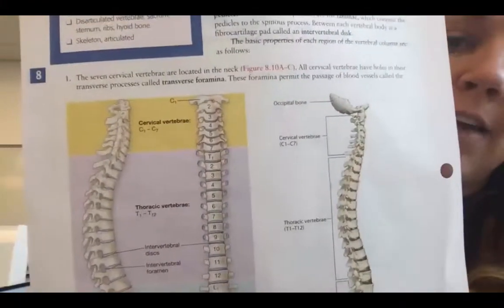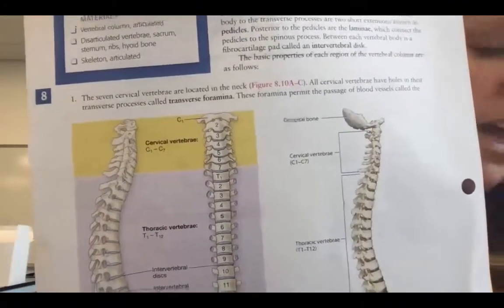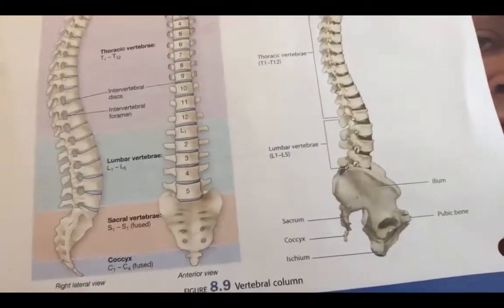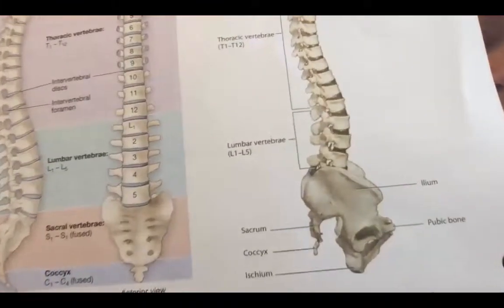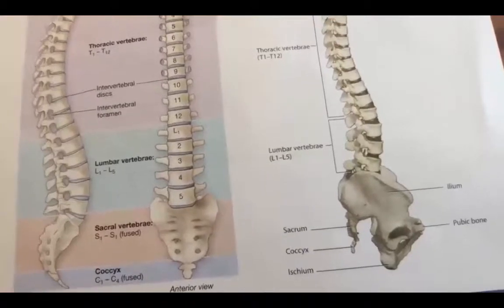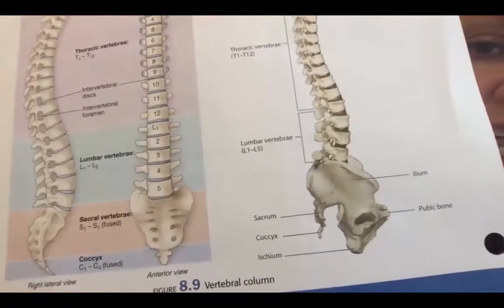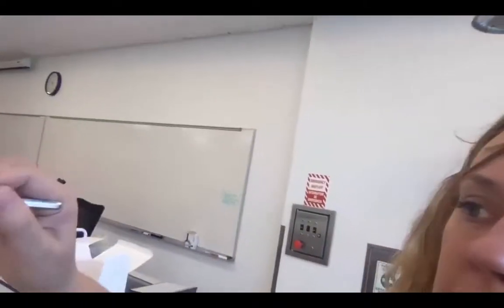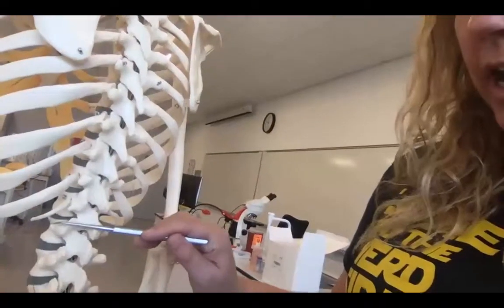Axial Skeleton (Page 2)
This bone lecture covers the ribs and vertebrae.